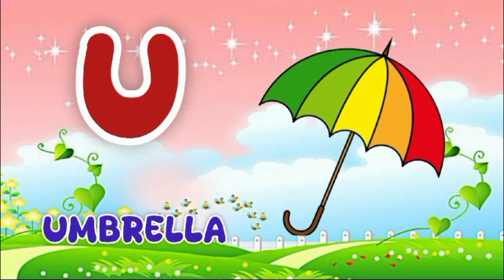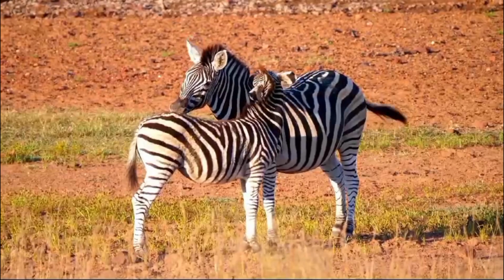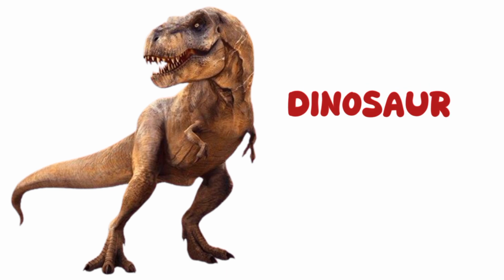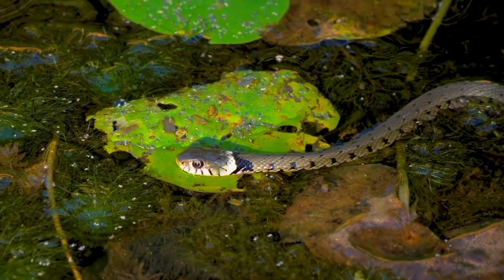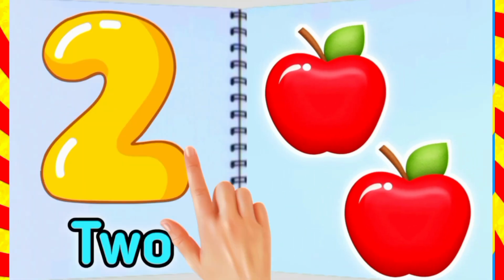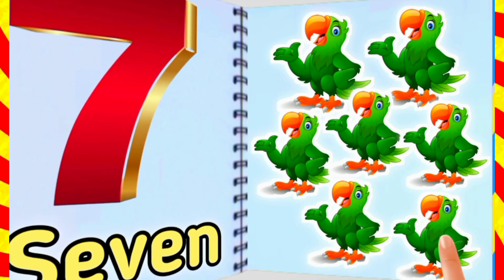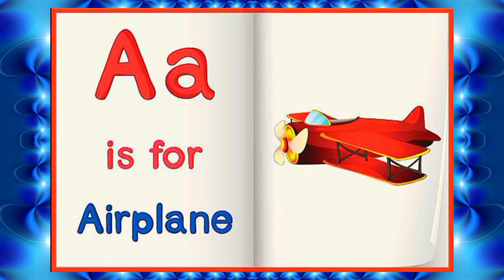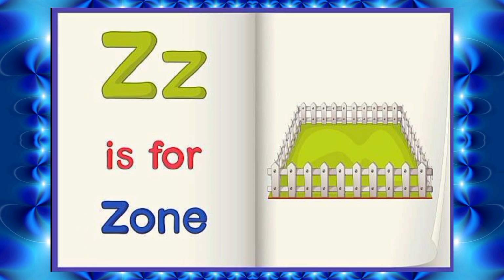Learn urdu alphabets and words and many more| haroof e tahaji | اُردو حروفِ تہجی | Pakistani rhymes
misic...youtube free music
voice,,,,@hiraandtalha1112

 kids channel,,,,@InfinitumCineDaastan

searches..

urdu alphabets jingle, arabic alpbabets, learn arabic alphabets, aliph bey, aleph bey, aliph bay, music, acapella, urdu naat,golden ball rhymes,lullabies,happy bachpan,urdu